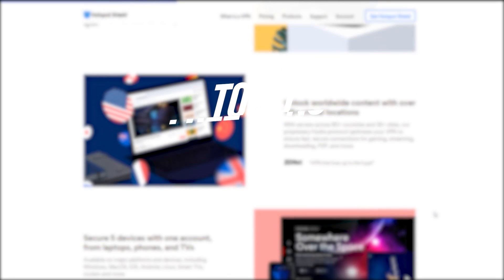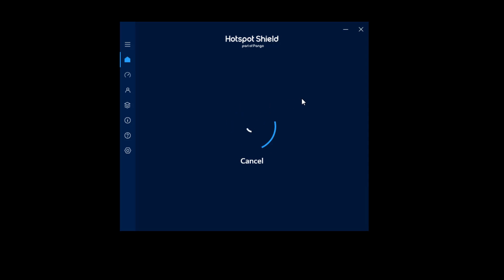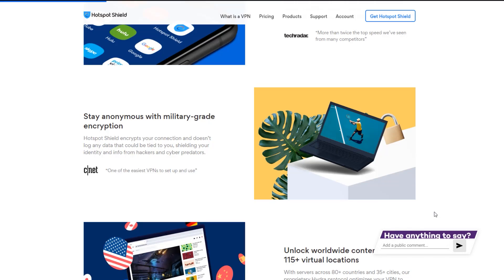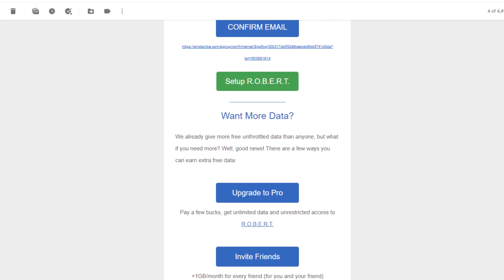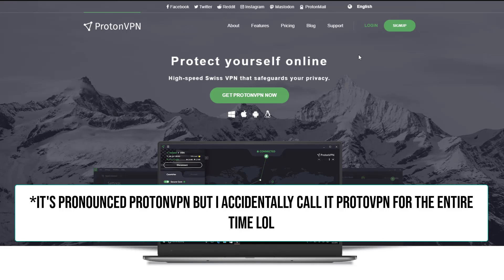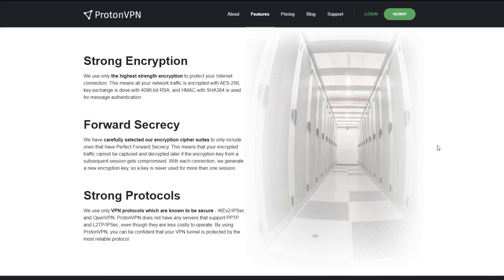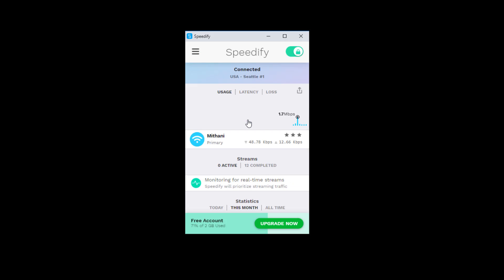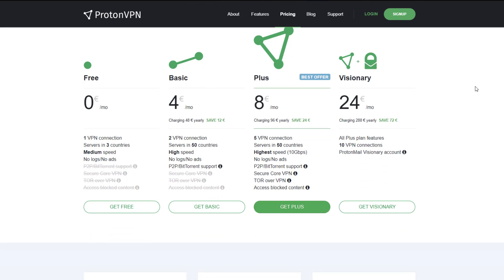Top 5 Best FREE VPN Services! (2020)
Today I’m going to be going over the top 5 best free VPN services and apps in 2020! While there a lot of paid and free VPNs you can download, they all have their pros and cons. In this video, I will be going over what makes each free VPN on this list different, and help find the best VPM for you! In my opinion, there are the best VPN services you can use in 2020, whether you are looking for the best VPN for PC, Mac, iOS / iPhone, or Android.

Since these are free VPNs, some of them might have restrictions which I also cover. When I was choosing the best free VPN services for this list, I ensured that there was something for everyone. So whether you’re looking for the best VPN for Netflix, or a service focused purely on speed, hopefully this video helps you find the best VPN for you!

Hopefully you guys enjoyed this video on the top 5 best free VPN services! If there are any other free VPNs that you think are worth mentioning, let me know down below in the comments. Also let me know if you want me to make more specific videos on VPNs, such as covering the best free VPN services for iPhone or Android.

🕛 TIMESTAMPS AND LINKS:
0:00 Top 5 Best FREE VPN Services! (2020)

0:58 Hotspot Shield Basic Edition (Windows PC, Mac, Android, iOS)
This is the top VPN for someone who wants to use a VPN for multiple tasks other than streaming. You get 500MB of bandwidth per day and can access the US server. However, the speed is capped at 2Mbps.

1:58 Windscribe (Windows PC, Mac, Linux, Android, iOS)
This VPN is at the top when it comes to streaming. If you are looking for the best free VPN for Netflix, I would recommend Windscribe. Windscribe does not block any sites and you get up to 15GB of free bandwidth per month. Windscribe also has the best security and privacy features for a free VPN.

3:08 ProtonVPN Free Plan (Windows PC, Mac, Linux, Android, iOS)
This is the best free VPN for PC if you want unlimited bandwidth. ProtonVPN is great if you want a free VPN that you don’t need to turn off since it is the only one on the list without any bandwidth limits. You get access to 3 servers and I found the speed to be average.

4:05 Speedify (Windows PC, Mac, Linux, Android, iOS)
This is the fastest free VPN on the list. If you are concerned about maintaining high speeds while using a VPN for certain tasks, then I would recommend Speedify. You can also access over 50 servers but you do have a 2GB monthly limit so you cannot use it for streaming or other bandwidth-intense tasks.

4:59 TunnelBear Free Version (Windows PC, Mac, Linux, Android, iOS)
I would recommend this free VPN if the above options do not work. This is because you have a 500MB/month bandwidth limit.

- Ziovo